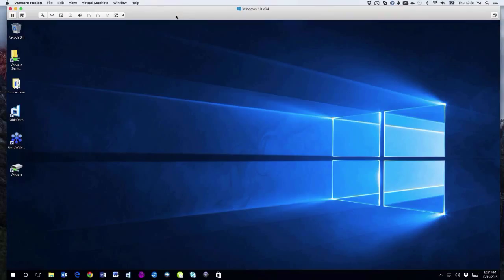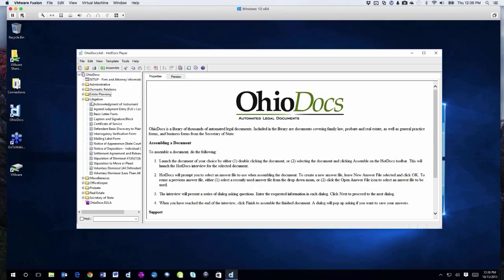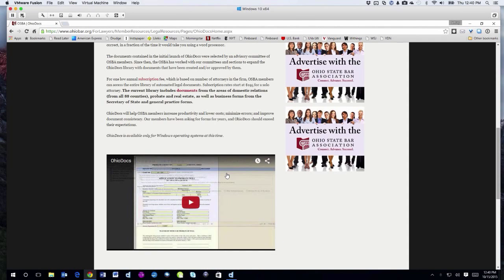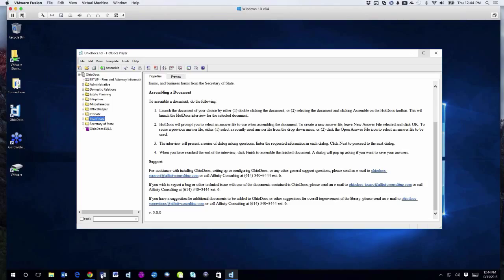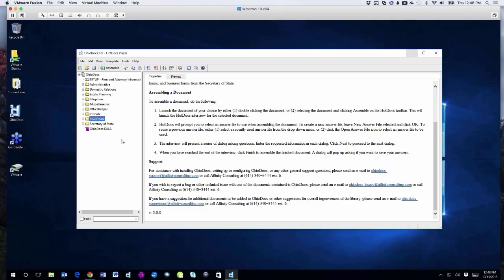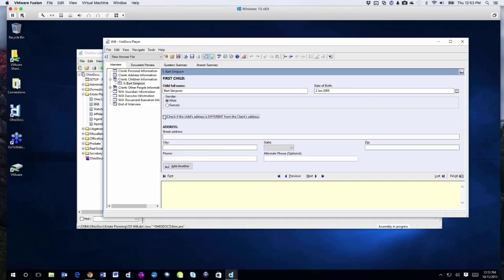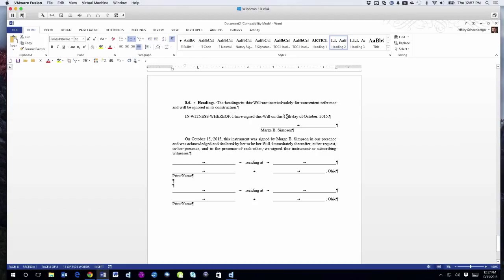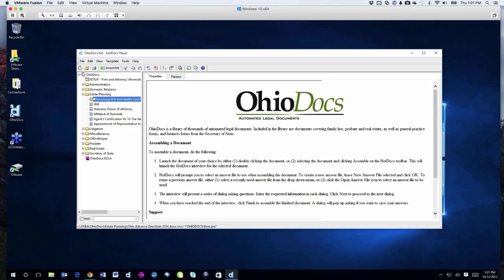OhioDocs: How to use it and how it can benefit your law firm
OhioDocs is currently available to OSBA members.